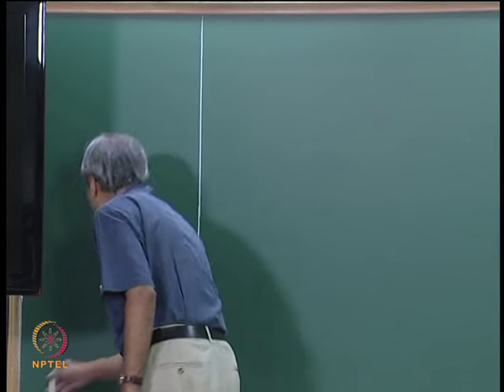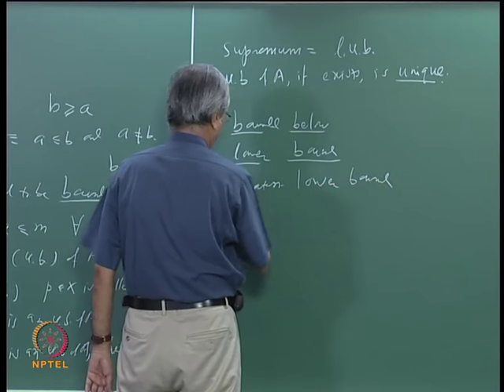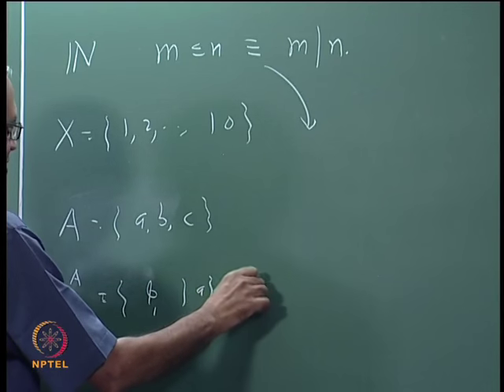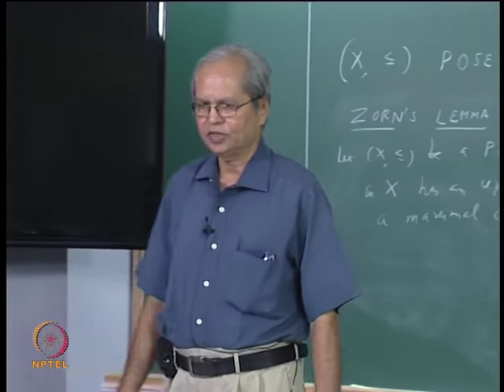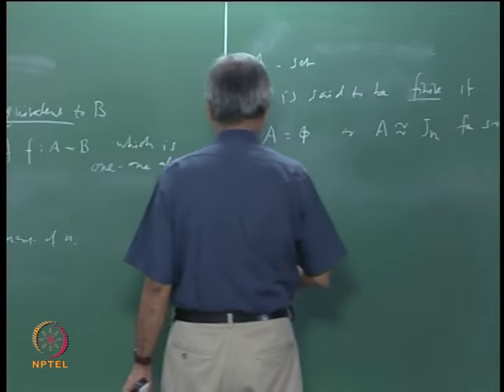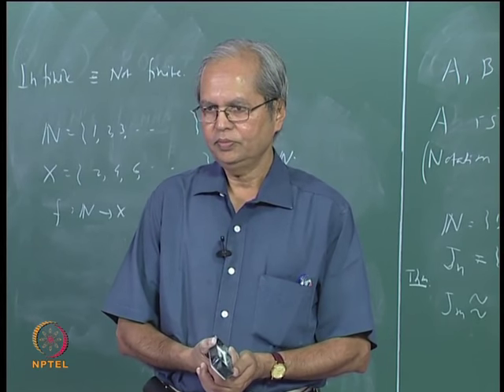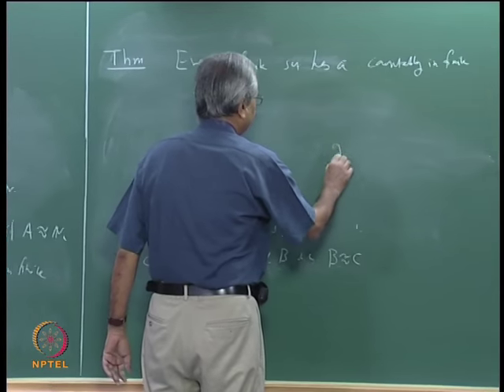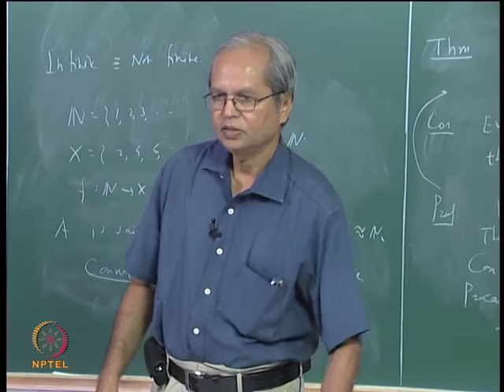Mod-01 Lec-3 Finite and Infinite Sets